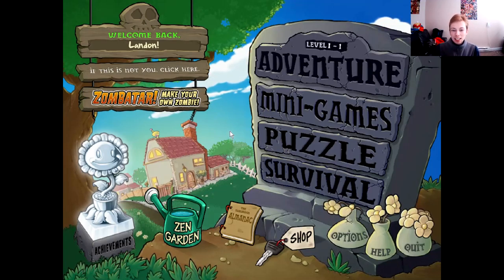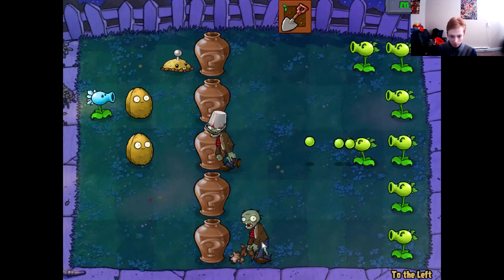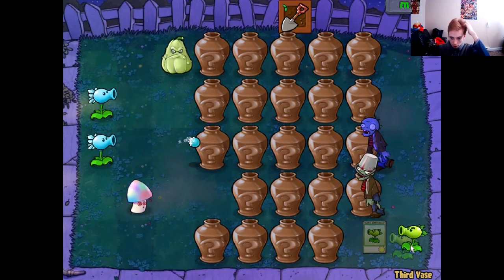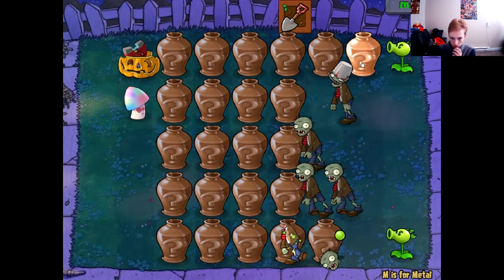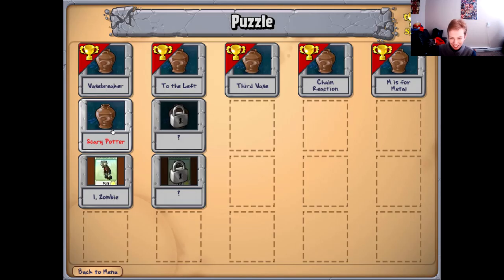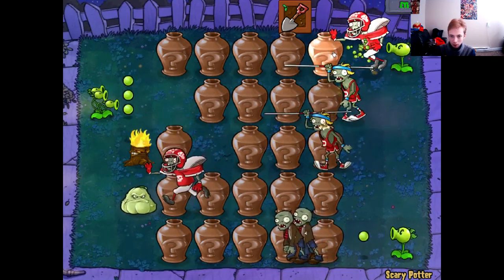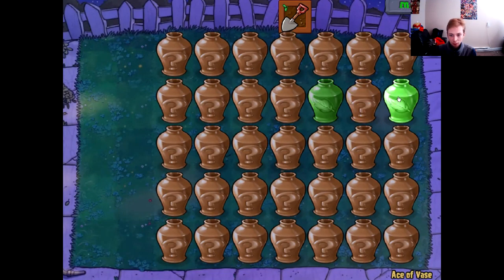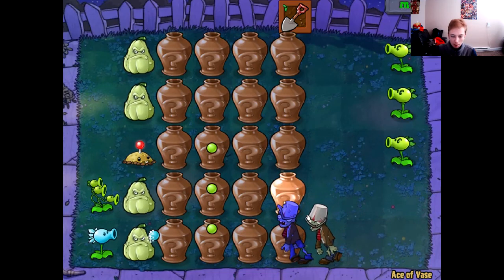Let's Play Plants Vs Zombies #20 Puzzle Mode Vase Breaker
I'm bored, let's break some more vases.  Don't do this in real life.